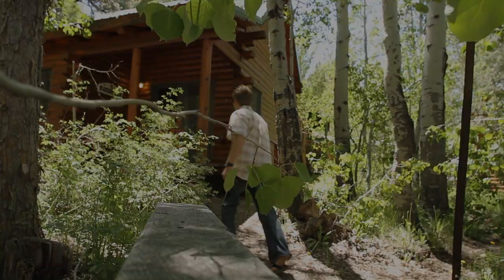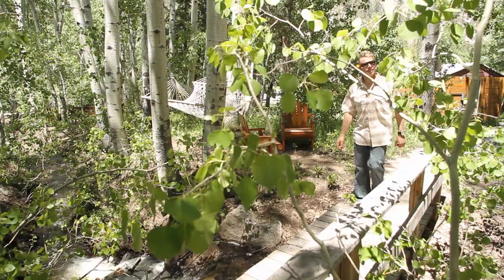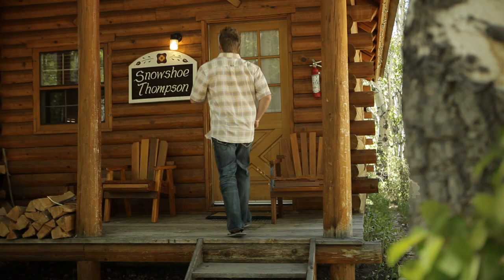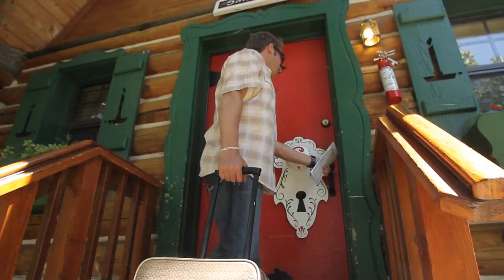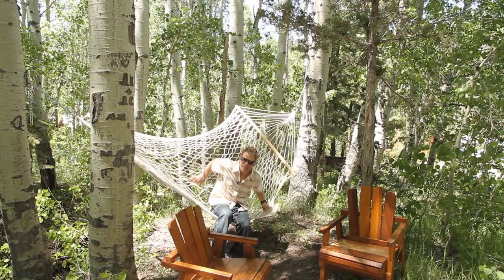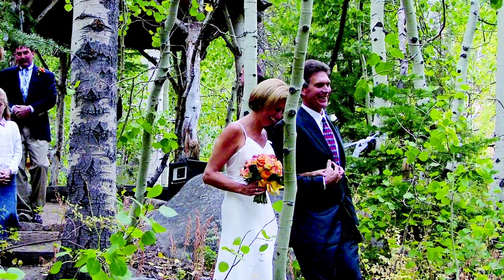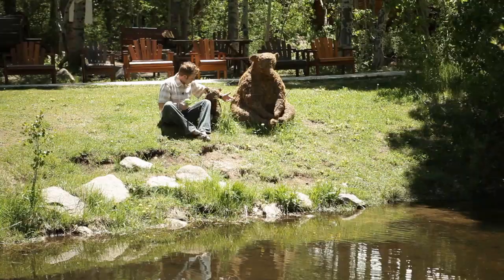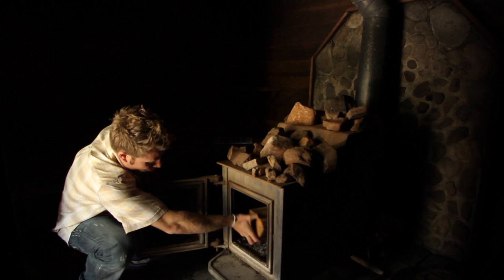Sorensen's Lodging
Getaway Guy Dreu Murin, visits Sorensens Resort in Hope Valley. Check out this amazing place seeing is believing.